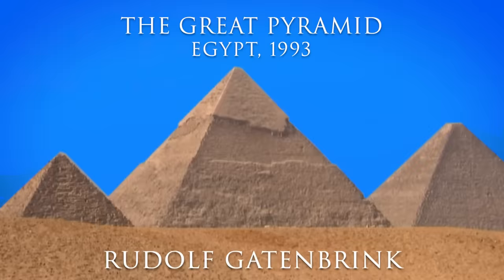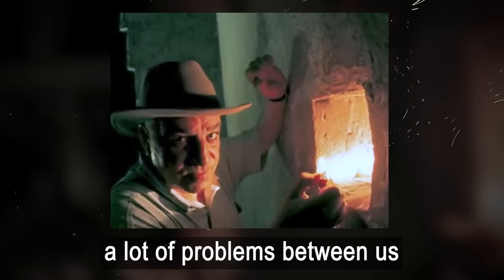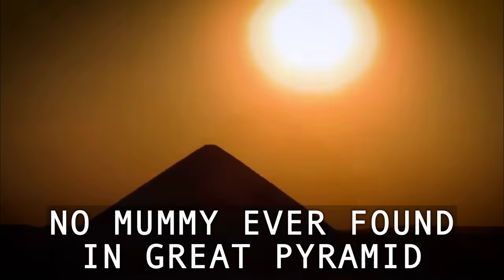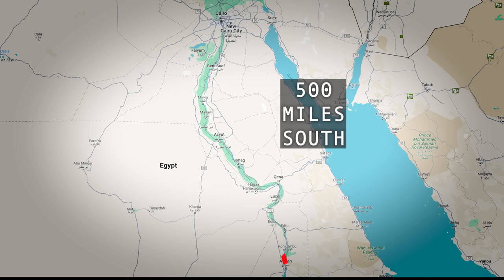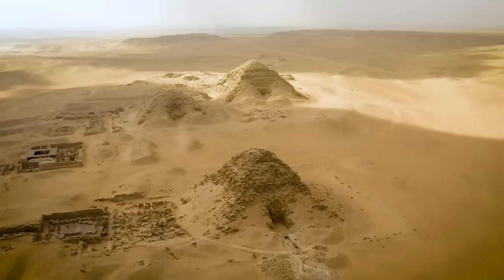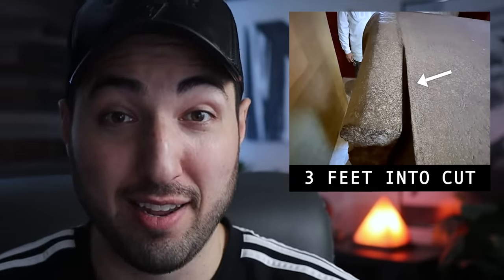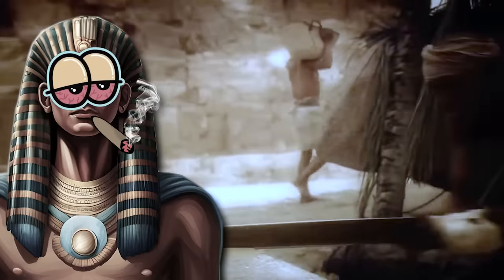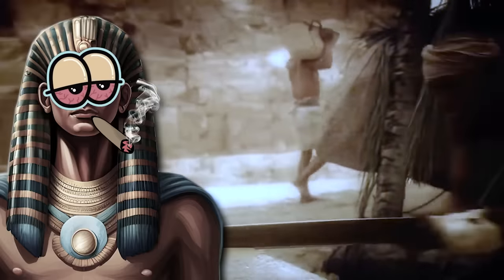The Great Pyramid Mystery: The Oldest Cover-Up In History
The Great Pyramid of Giza is one of the most mysterious structures on the planet. In this video we explore the mind-bending precision of the massive stone blocks that defy explanation, uncover the secrets behind how the structure was built, and delve into the sacred geometry and archaeoastronomy meticulously encoded within the pyramid's structure. Get ready to question everything you thought you knew about ancient history...

Or you can listen to the audio version of interviews (along with episodes of MindFKD) wherever you listen to Podcasts:

0:00 Mysterious Shaft recently discovered
2:19 Mainstream beliefs about the Great Pyramid
3:02 No Mummies ever found
3:48 No Hieroglyphs ever found
4:31 Insanely large stones making up the Great Pyramid
6:05 Mind-bending precision cuts in the stones
8:45 Built in just 20 years?! (yeah right!)
10:25 The 8-sides of the Great Pyramid
11:08 Geodesic Center of Earth
11:27 Accuracy to "True North"
11:59 Advanced mathematics knowledge
13:18 Scale model of planet Earth
15:58 Significance of 432
17:06 Alignment to Orion Constellation
18:16 Joe Parr's Experiment
20:16 Implications?
21:29 Proof of Advanced Ancient Civilization
22:53 The Sphinx